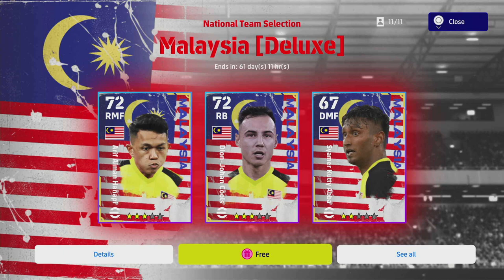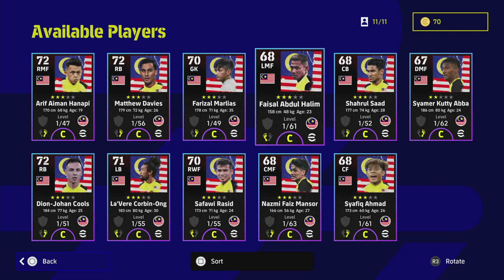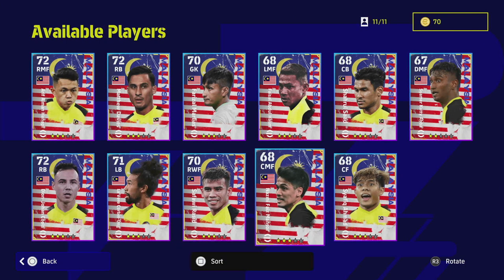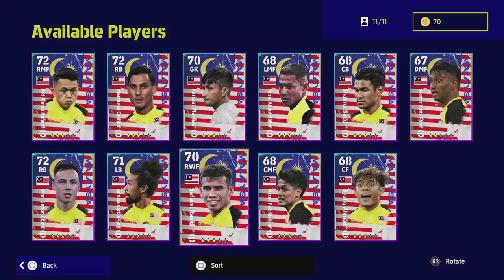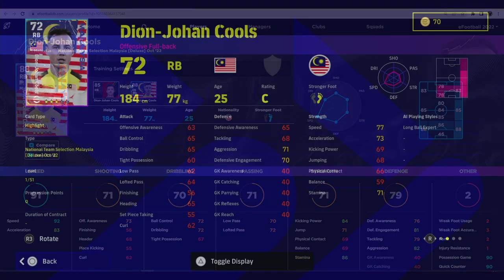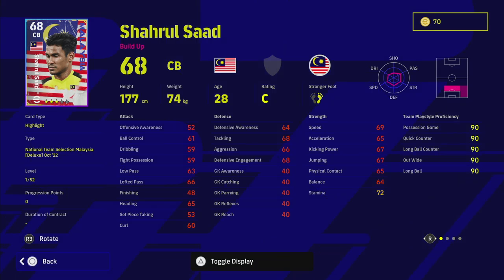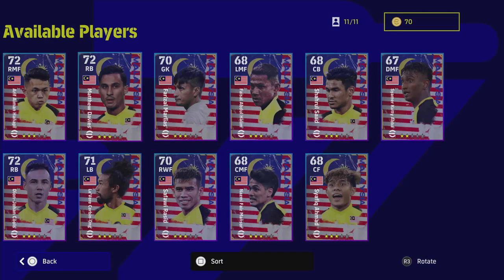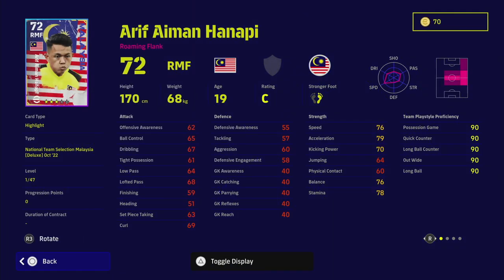eFootball 2023 | MALAYSIA PACK REVIEW - 3 BEASTS?